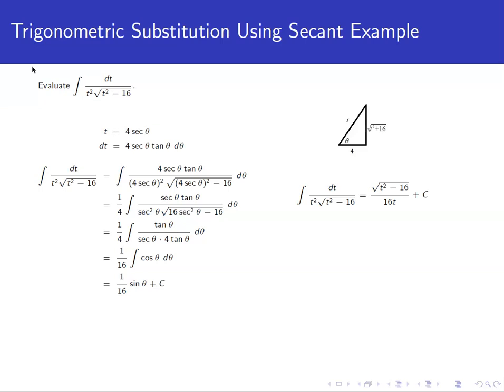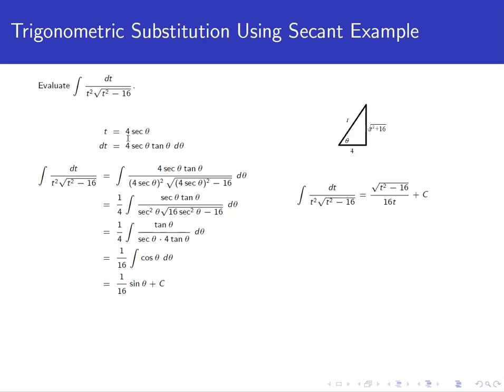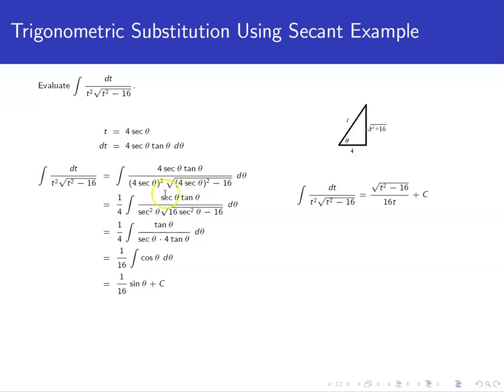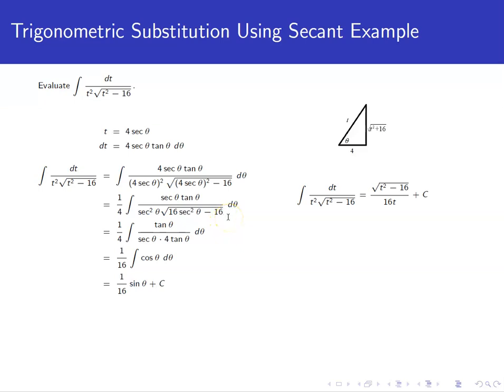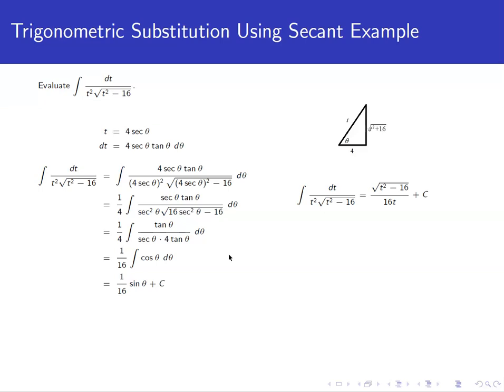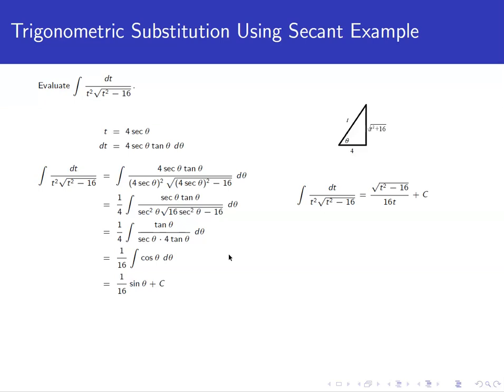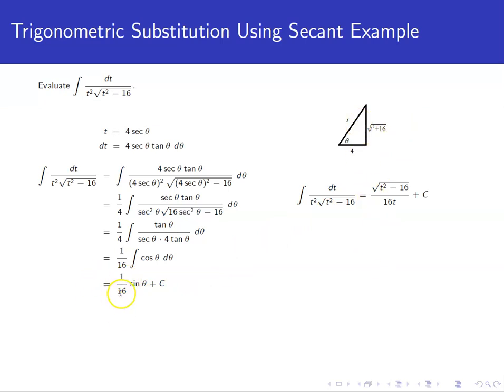Trigonometric Substitution using Secant Example